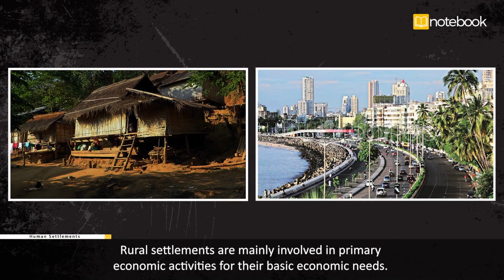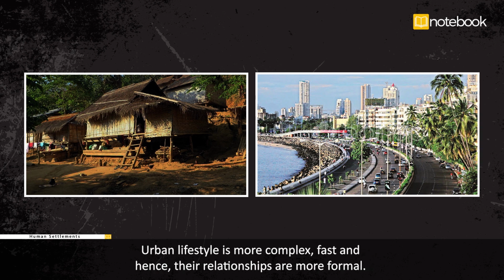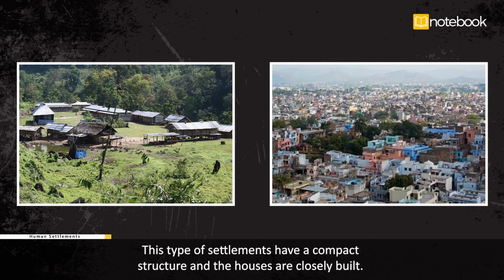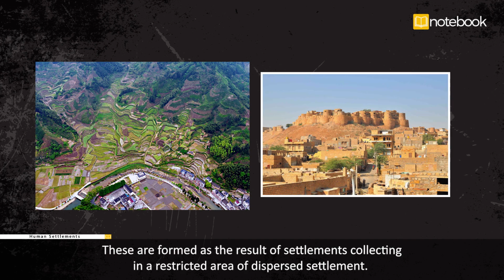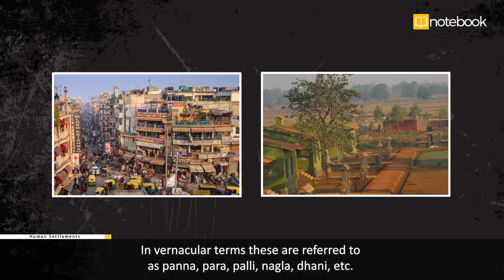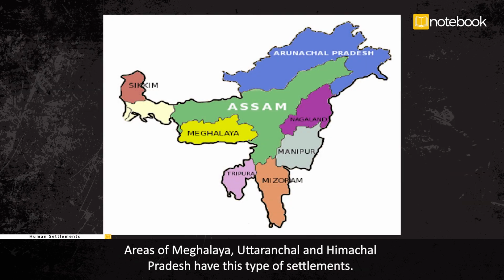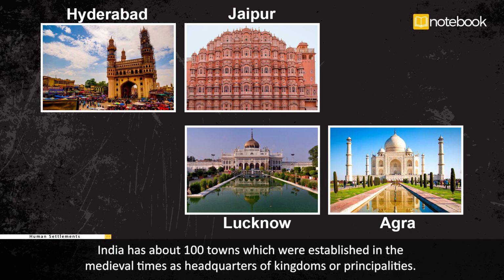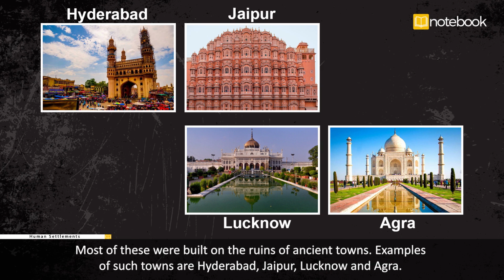CBSE Class-12 Geography | Human Settlements (India - People and Economy)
This video lesson is about the understanding of Human Development with respect to nations and communities

📹 Videos: Watch fun videos that explain your lessons!
📚 Text Content: Read easy-to-understand notes for your chapters!
❓ Questions and Answers: Get ready for tests with practice questions and answers!
📋 Assignments: Complete fun assignments that help you learn!